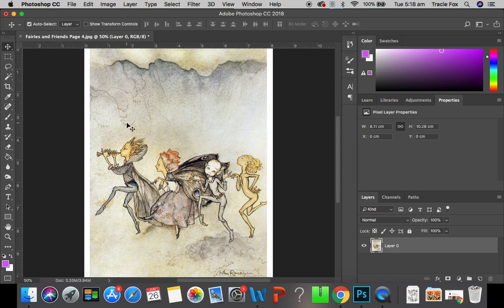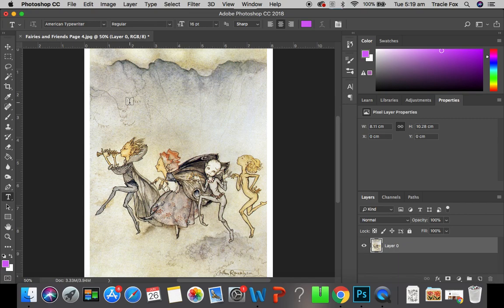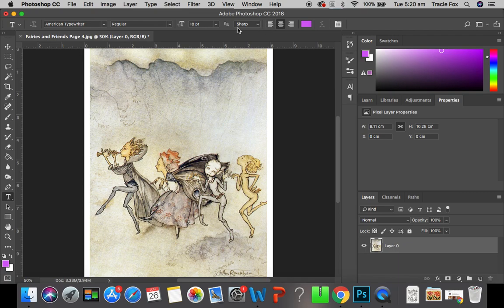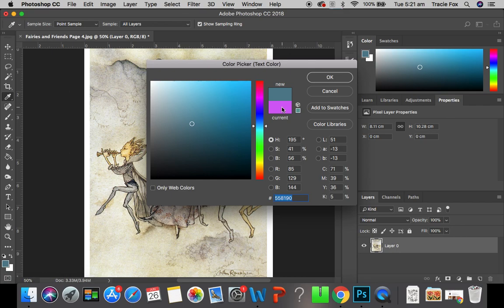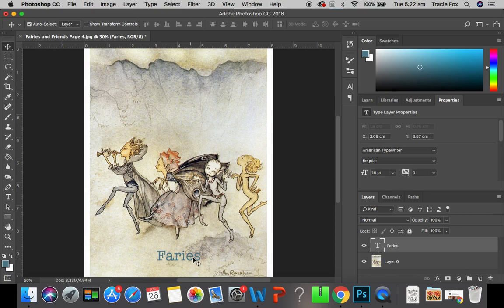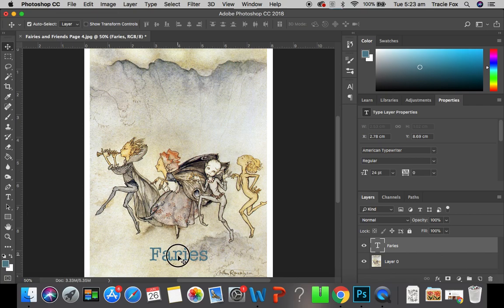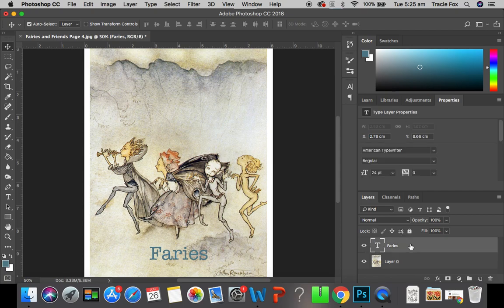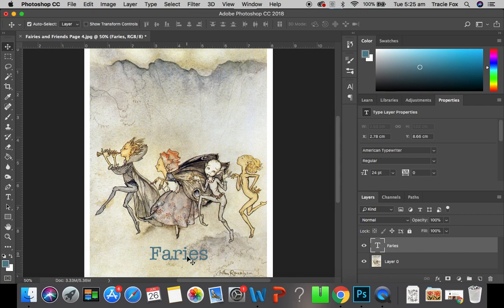Photoshop: Using The Type Tool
In this tutorial we are adding basic text to an image.  I hope you find it useful, any questions on this tutorial leave below.

Thanks again, Tracie x